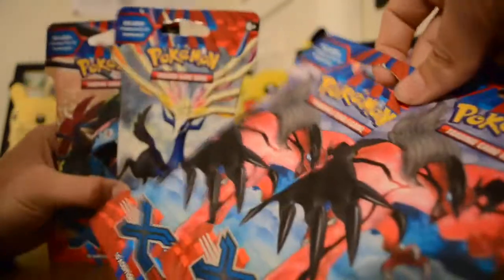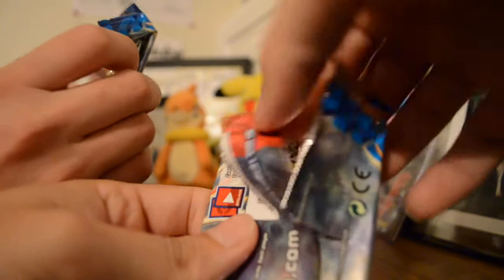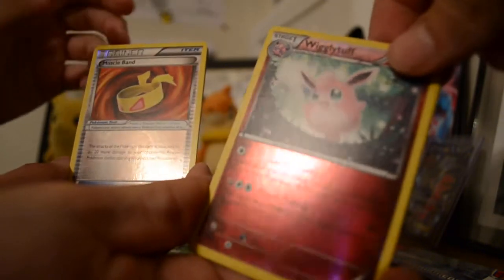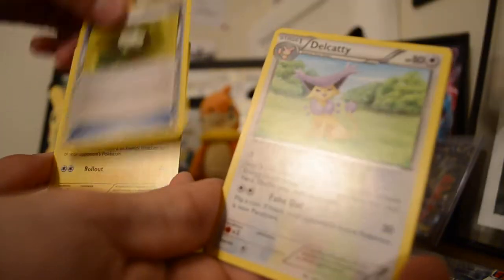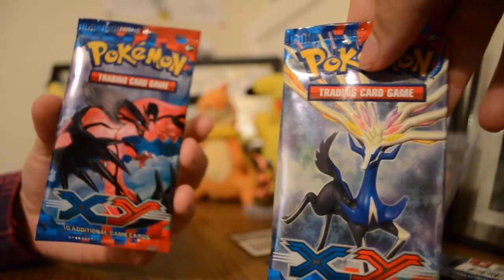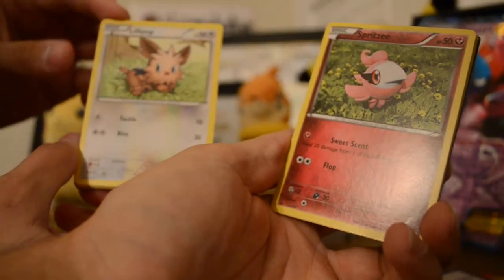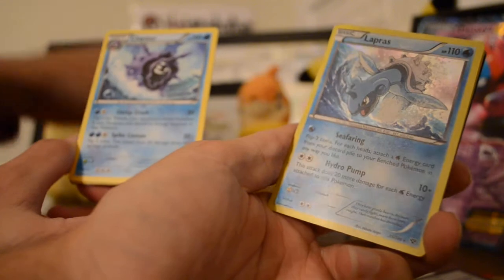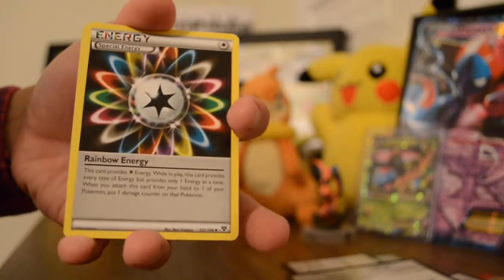Pokemon X and Y Booster Pack Opening (4 Packs)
Hey everybody, Alyss and Fred from Pokeshack team here putting up a vid of our latest pulls from the new Pokemon X and Y Set. We had previously pulled a full art Yvelat and a Mega-Venusaur EX in two packs we opened for Valentines day so let's see if the force is still with us now!

We'll be posting articles and videos with  some deck lists that we might be premiering in the near future!